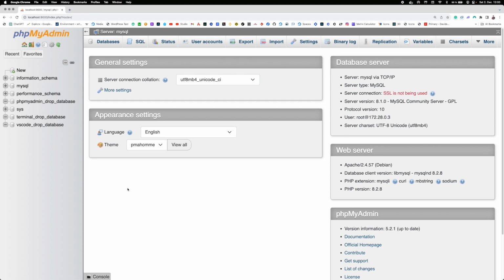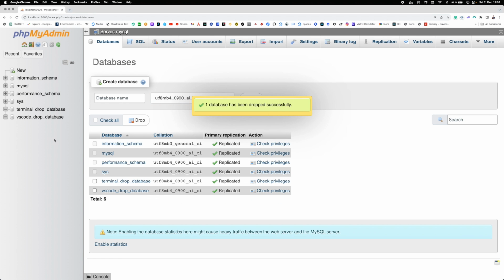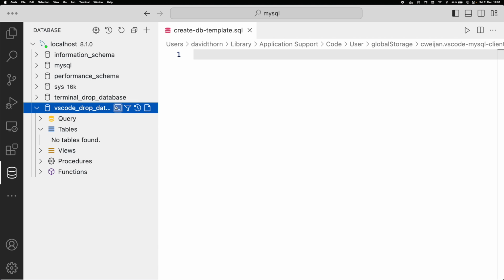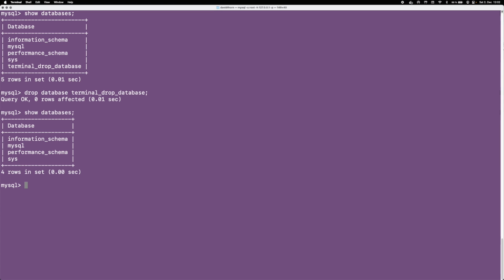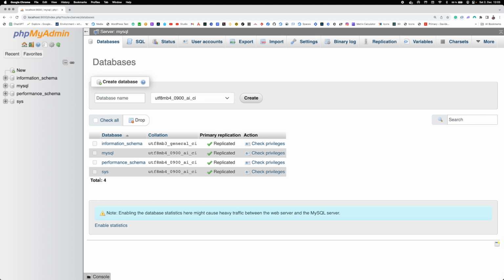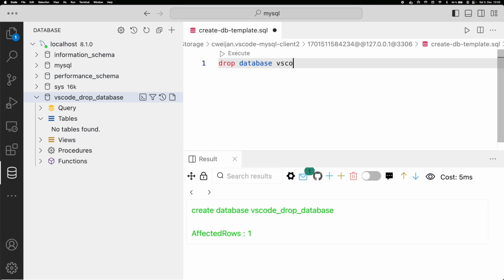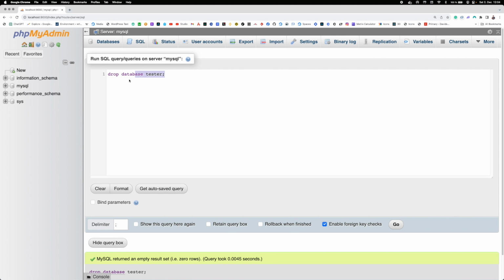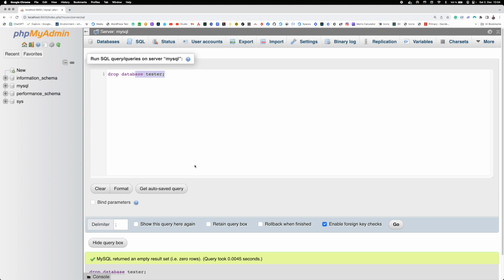MySQL Tutorial - Drop Database Command - Delete Database using PHPMyAdmin VSCode & MySQL-Client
# MySQL Tutorial - Drop Database Command - Dropping Databases using PHPMyAdmin VSCode and the Command Line using mysql-client

In this detailed MySQL tutorial, we delve into the practicalities and nuances of using the "DROP DATABASE" command, a critical aspect of database management. This video is tailored for a diverse audience, ranging from beginners to advanced users of MySQL, and focuses on executing this command through different interfaces: PHPMyAdmin, VSCode, and the mysql-client command line. Our goal is to provide a comprehensive understanding of how to safely and effectively delete databases in various development environments.

We begin by introducing MySQL, a renowned open-source relational database management system. Its widespread adoption in various applications and web projects makes it a fundamental skill for developers and database administrators. Understanding the "DROP DATABASE" command is crucial for managing and organizing your database environment, particularly when it comes to removing obsolete or redundant databases.

Our tutorial first guides you through using the "DROP DATABASE" command via the mysql-client command line. We cover the prerequisites, such as installing MySQL and accessing the mysql-client, to ensure you’re fully prepared. The command line method is essential for those who prefer or require direct interaction with the MySQL server without a graphical interface.

Next, we explore how to drop databases using PHPMyAdmin, a popular web-based MySQL management tool. PHPMyAdmin offers a user-friendly interface, making database operations more accessible, especially for those less comfortable with command line operations. We demonstrate how to navigate PHPMyAdmin to locate and safely remove databases, emphasizing the importance of double-checking before deletion to avoid accidental data loss.

We also include a section on using Visual Studio Code (VSCode) for database management. VSCode, a powerful and versatile code editor, supports MySQL through extensions, providing an integrated environment for database operations. We walk you through setting up a MySQL extension in VSCode, connecting to your database, and using the graphical interface to execute the "DROP DATABASE" command.

Throughout the tutorial, we emphasize the critical nature of the "DROP DATABASE" command. Deletion of a database is irreversible and can lead to data loss; hence, we provide best practices for backup and verification before executing the command. This ensures that you are fully aware of the implications and prepared to handle this powerful operation.

Additionally, we address common issues and troubleshooting tips related to database deletion in MySQL. Understanding common errors and how to avoid them is key to effective database management.

By the end of this tutorial, you will have a thorough understanding of how to use the "DROP DATABASE" command across different interfaces, be it the mysql-client, PHPMyAdmin, or VSCode. This knowledge is invaluable for database administrators, developers, and anyone involved in managing MySQL databases, ensuring you can confidently and safely manage your database environment.